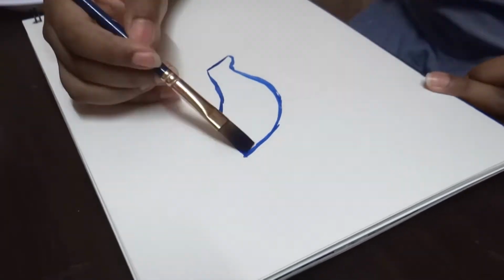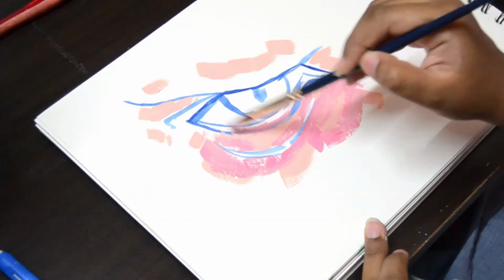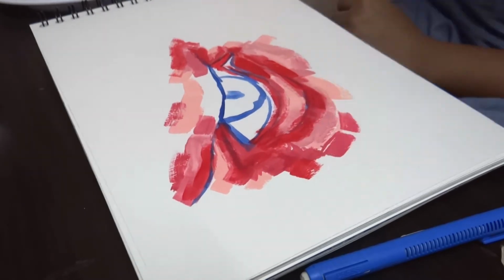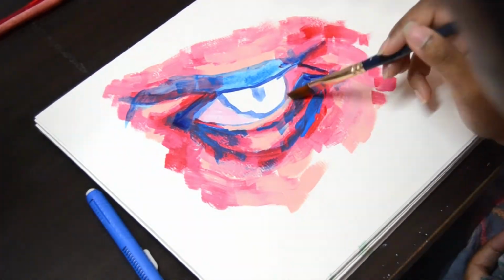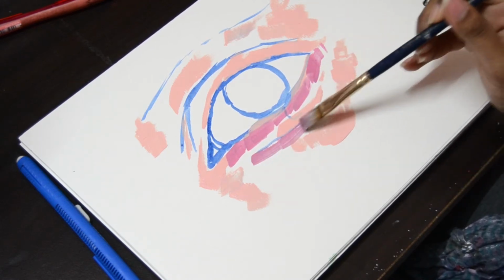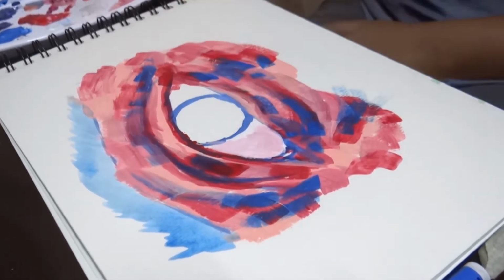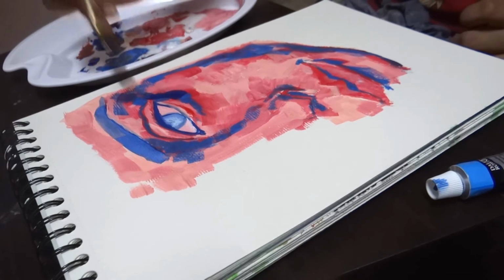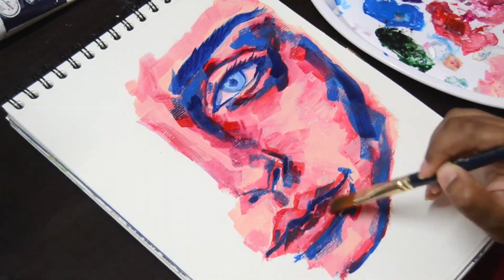Flat brush Painting- Eye study ll Experiment #3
Hi! ^^
I paint a few eyes with the flat brush technique. This is again an experimental video, I filmed the first few paintings that I did using this technique. I really like the style and I would love to explore more of it. I might even try to combine one or two styles along with it. Lets see. ^^

ABOUT ME:

I'm Abi and I'm an artist/ illustrator. My interest lies in creating concept-based works that are both aesthetically appealing and speak a thousand words. I also love to experiment with new and different mediums, styles, concepts etc, learning my way through it. I'm really looking forward to edutaining everybody and learning along with you guys on this journey. ^^

Keep Creating ~